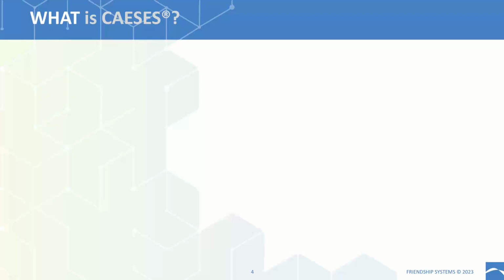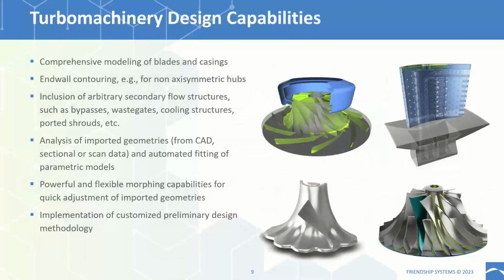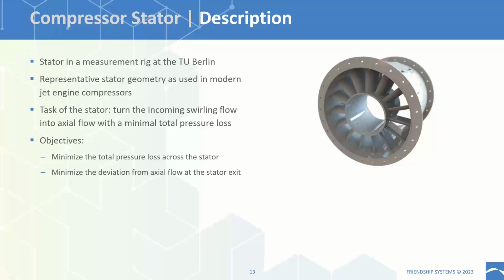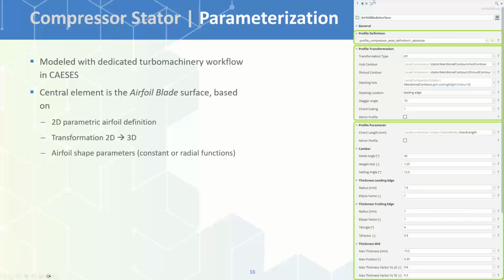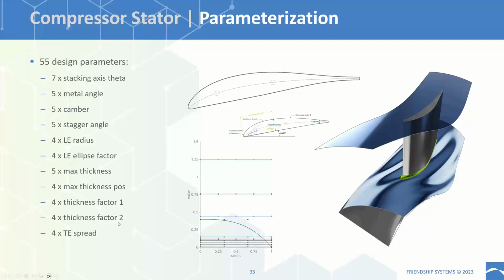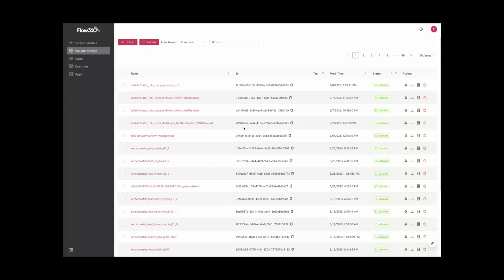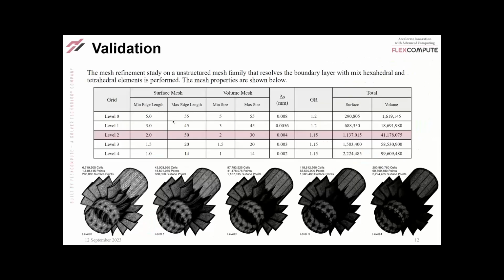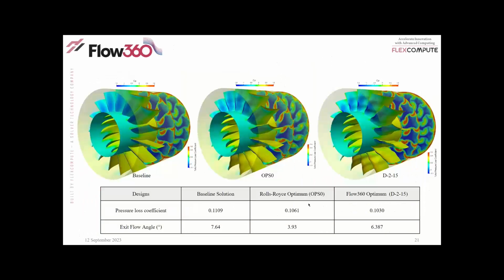Cloud-Based Optimization of a Compressor Stator with CAESES and Flow360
This webinar was a cooperation with Flexcompute. It presents a project in which a compressor stator was optimized with the goals of reducing pressure loss and minimizing the outlet flow angle deviation.

A highly efficient process was used, including a smart geometry parameterization in CAESES® and the high-speed cloud-based CFD solver Flow360.